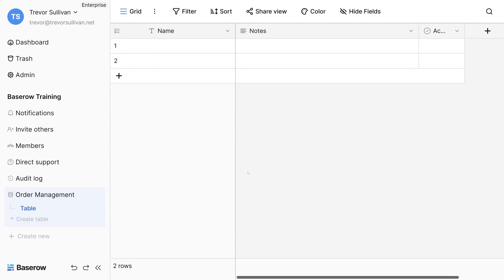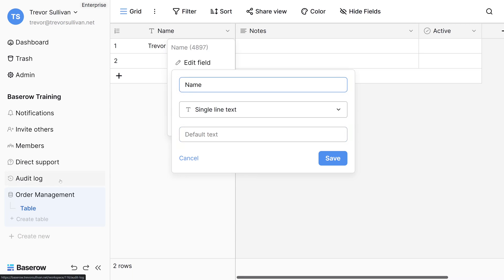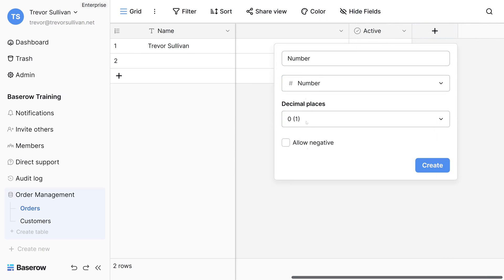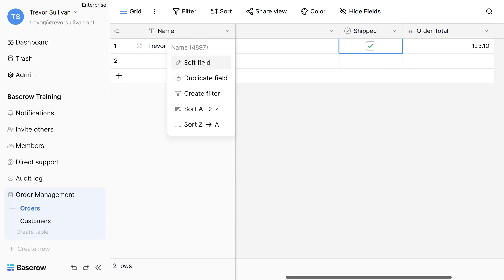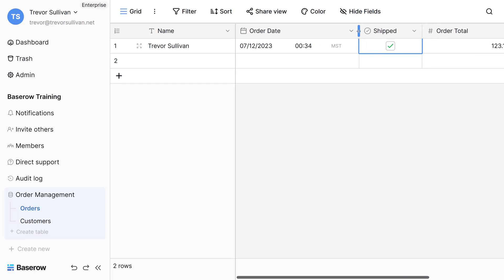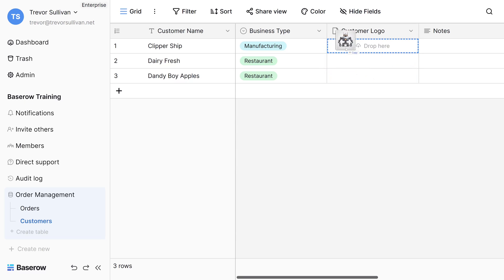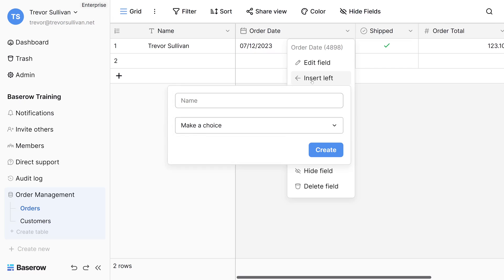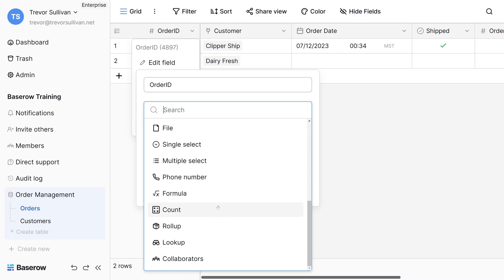Introduction to field types in Baserow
Master the art of field types in Baserow: unlock efficient data management and data validation

Get started with Baserow by learning the fundamentals of field types! In this video, discover how to add and configure fields to efficiently manage your data and streamline your workflow.

Discover the power of field types in Baserow:
• Learn about the different field types in Baserow and what they're useful for
• See how to add fields and fill them out with information
• Find out about field configuration options and how to customize them
• Master the art of field re-ordering and optimizing your data management

Transform your data management with Baserow field types! With this video, you'll learn how to:
• Add and configure fields to efficiently manage your data
• Use field types to categorize and organize your information
• Customize field configuration options to fit your needs
• Re-order fields to optimize your data management and workflow

Watch now and take your data management to the next level!